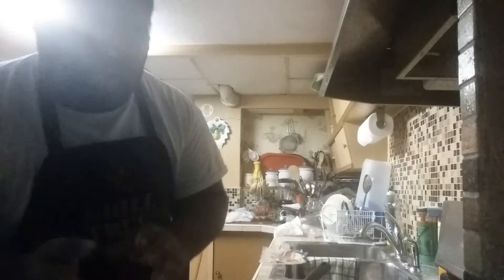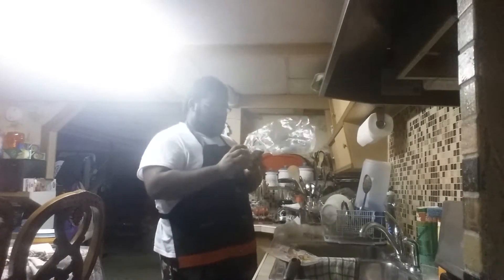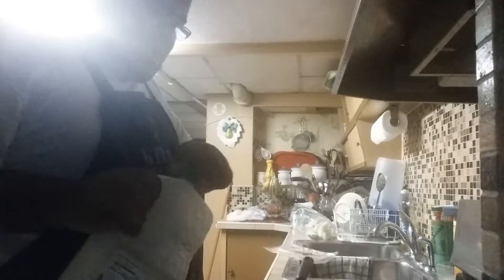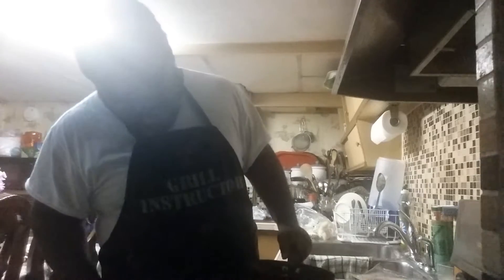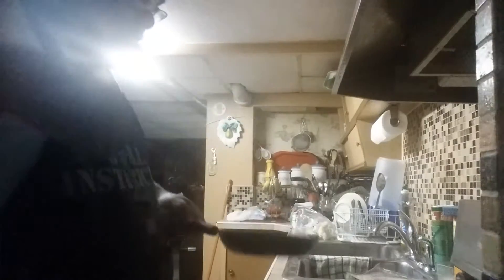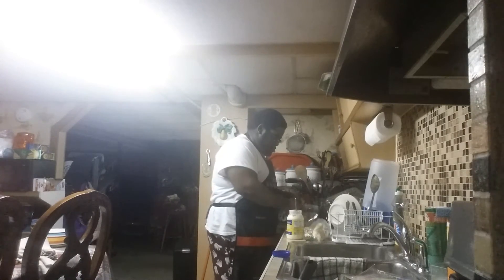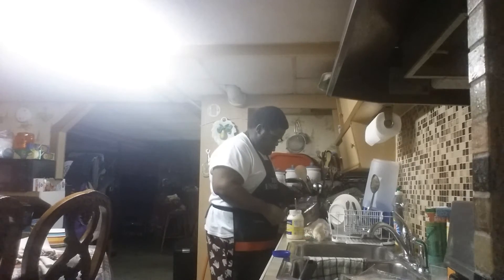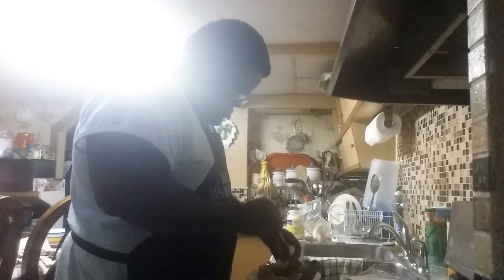How to make BLT Sandwich (Season 1 Finale)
BLT Sandwich:

Ingredients:
3 slices of turkey bacon or use any kind of bacon
3 slices of tomatoes
2 slices of lettuce
6 inch sub

Method:
Get the lettuce, tomatoes & cucumber and then to slice up lettuce, tomatoes & cucumber to slices. And cook the bacon until crispy and add it to the bread and complete the BLT Sandwich.

Season: 1
Episode: 21